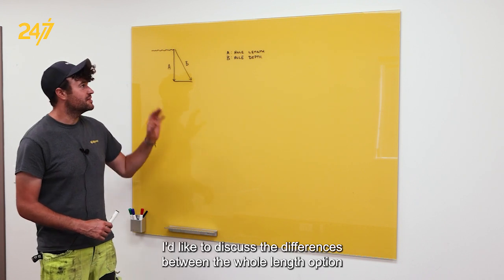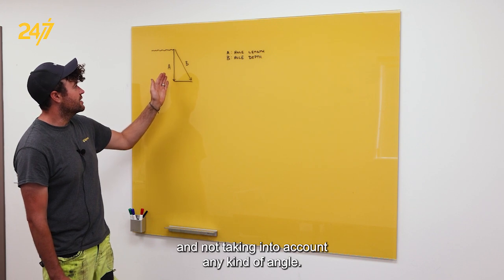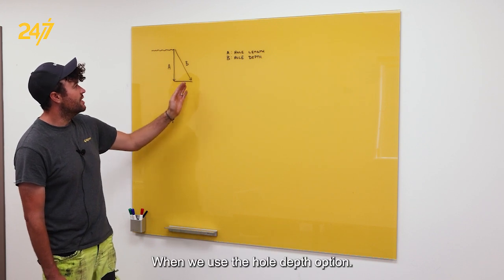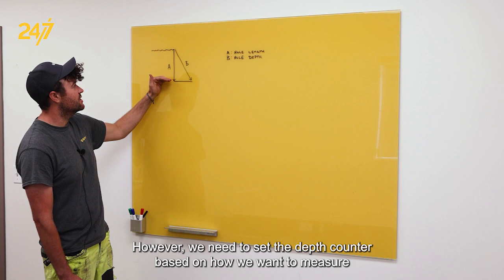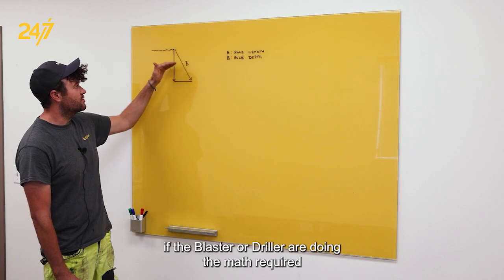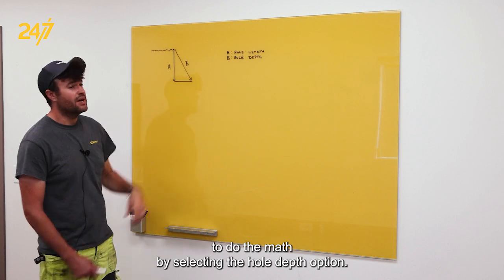How to distinguish hole depth and hole length option | Epiroc surface drilling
In this Epiroc 24/7 video, Joey Accardo, Technical Manager, explains the differences between the hole length option and hole depth option on Epiroc SmartROC drills. Enhance your knowledge of these options to improve measurement accuracy and optimize drilling operations.

Applies to all Epiroc surface drilling.